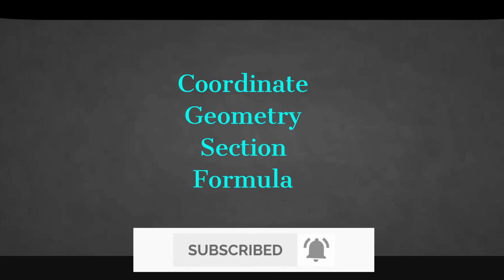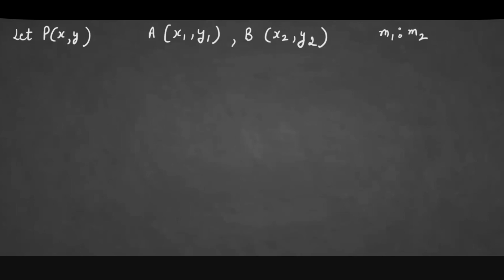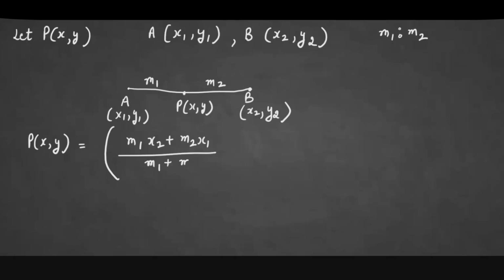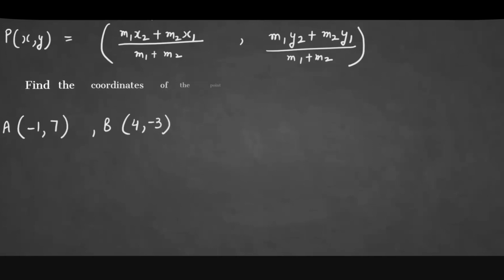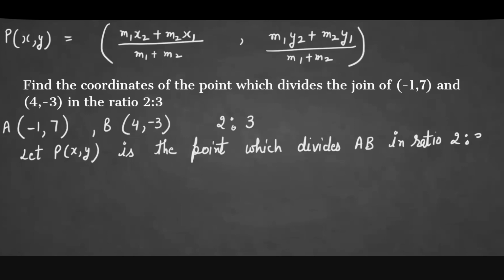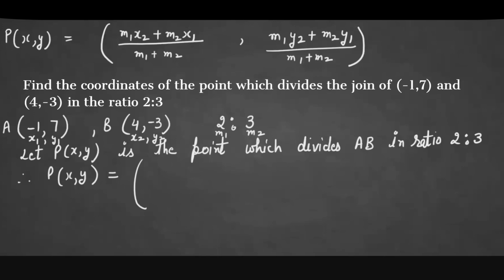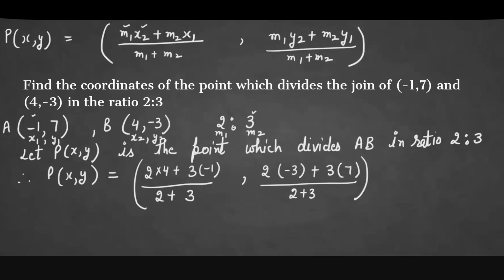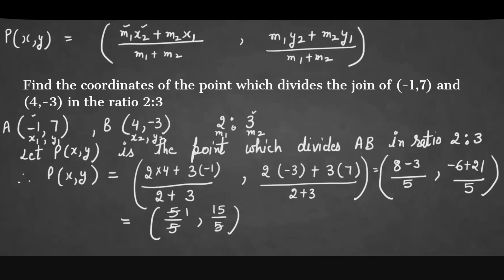Section formula(coordinate geometry)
Learn math with all the important details explained Welcome to @Mathswiz1986  In today's video, we're diving deep into an essential topic in coordinate geometry: the Section Formula. Whether you're a student preparing for exams or someone looking to strengthen your math skills, this video will guide you step-by-step on how to use the section formula to find the coordinates of a point dividing a line segment in a given ratio.

🔹 What You'll Learn:

What is the Section Formula?

Derivation of the Section Formula.

How to apply the Section Formula to solve problems.

Solved examples to make the concept crystal clear.

is area of triangle deleted in coordinate geometry
coordinate geometry class 10 pdf 2023-24
multiple choice questions on coordinate geometry class 9
10th class maths coordinate geometry exercise 7.2 solutions
coordinate geometry a level

By the end of this video, you'll have a solid understanding of how to use the section formula in coordinate geometry problems with ease!